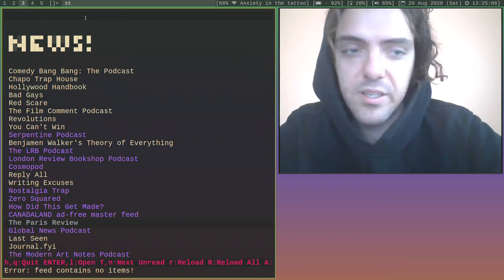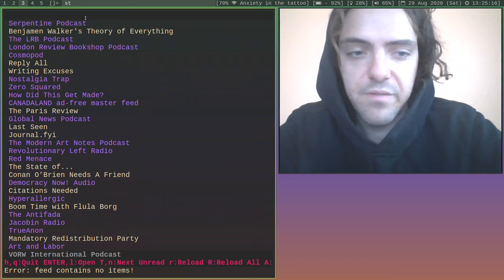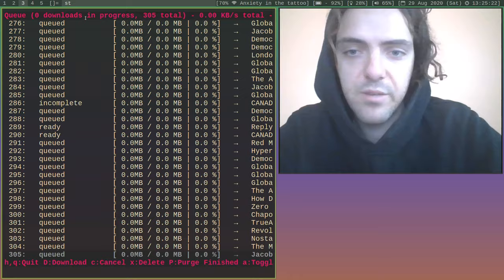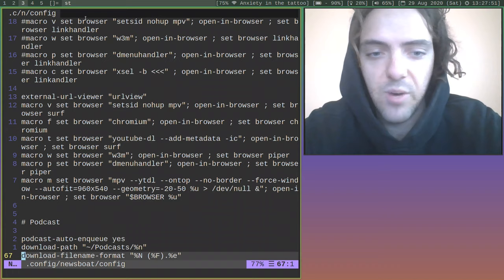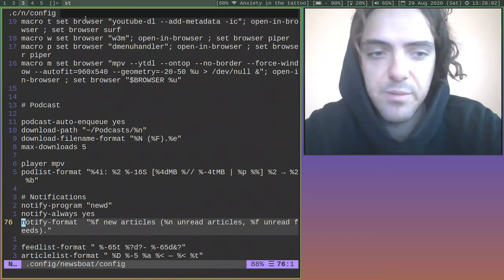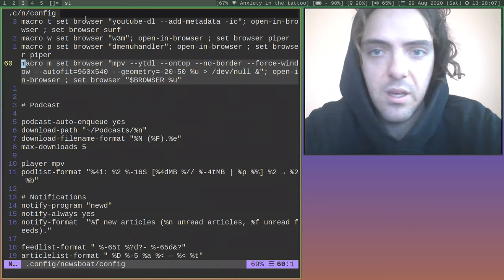Newsboat, Essential Software for Platform Autonomy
An extremely janky video where I show my newsboat setup, and talk about why command-line GNU/Linux software and RSS syndication can be used to escape the billion-dollar mind control palaces of big tech platforms like YouTube and Twitter.

Please bear with me as I refine my screensharing setup, I'm using ffmpeg with hardware acceleration which has left some video artefacts.